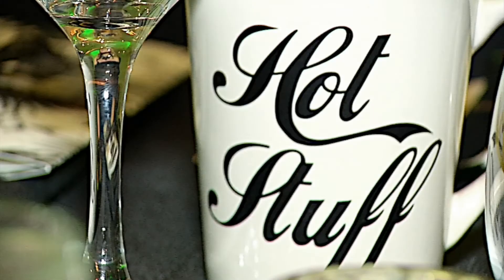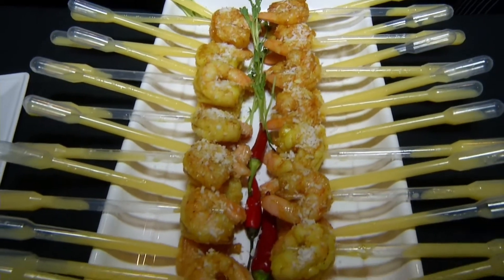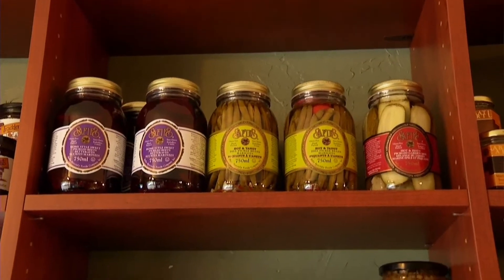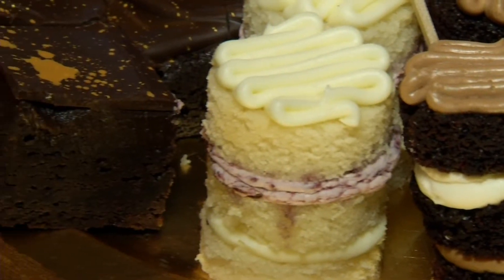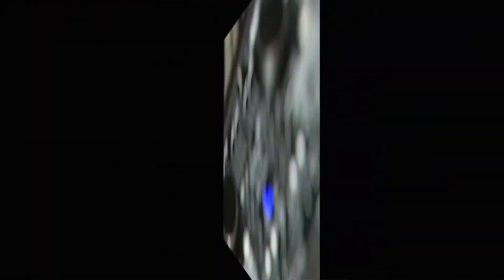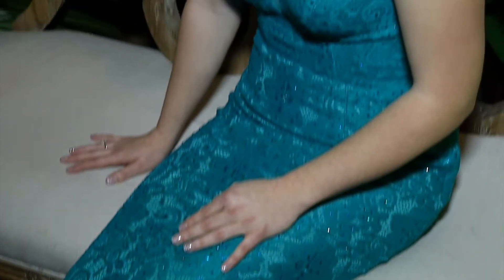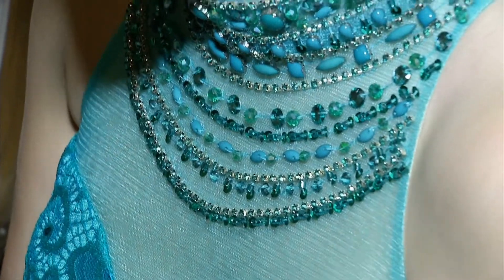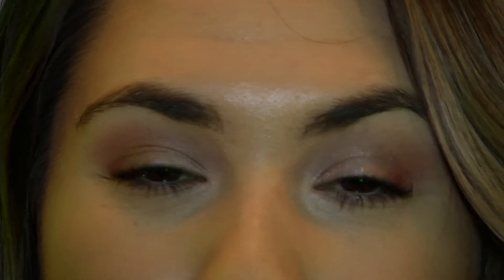Holiday Glam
Tara Keeping inspires us in this season of sparkle & fun with some awesome decorating ideas, entertaining tips and how to dress for the holiday season.